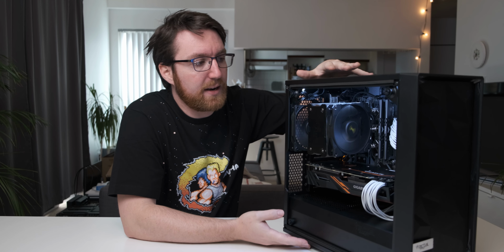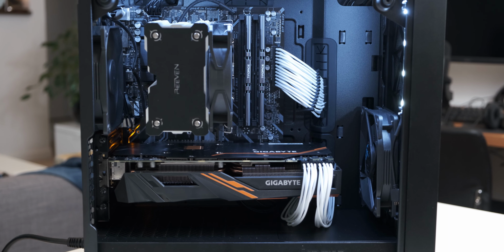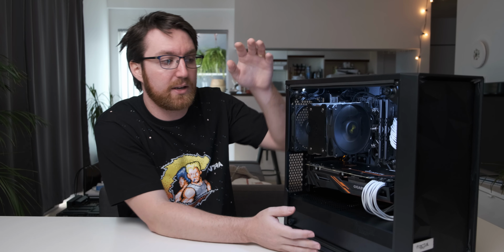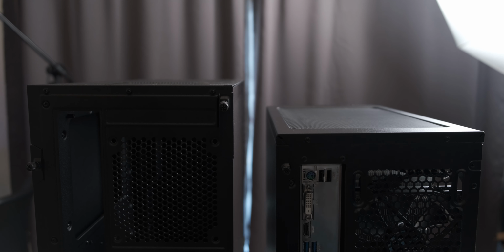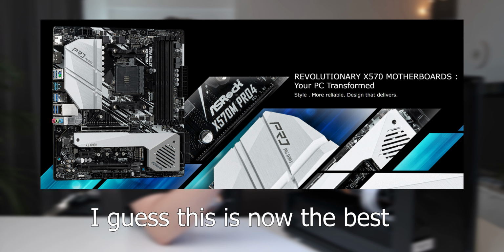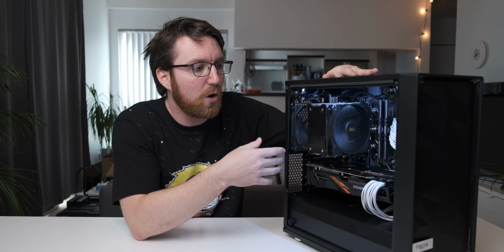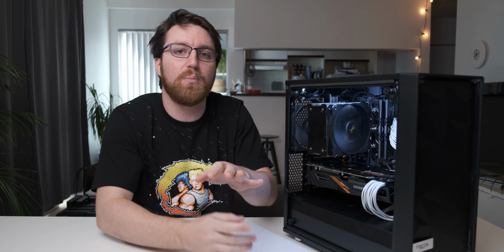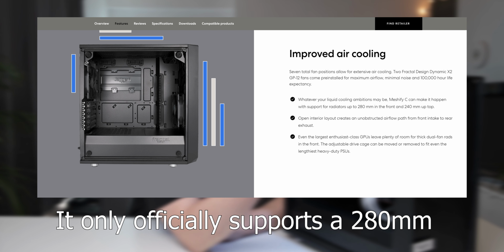I love MATX but there is one BIG problem with it...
I have always really loved the MATX form-factor, it has the best proportions for a single GPU system in my opinion. However, there is one big problem with the form factor.

CPU: AMD Ryzen 2700
GPU: AMD Vega 56
RAM: Team Group Vulcan Z (This is a great deal at the moment)
CPU Cooler: Reeven Justice II
Case: Fractal Meshify C Mini
PSU: This is a different one, but a great choice
Cable extensions: Bitfenix
Light strip: Not sure its the same one